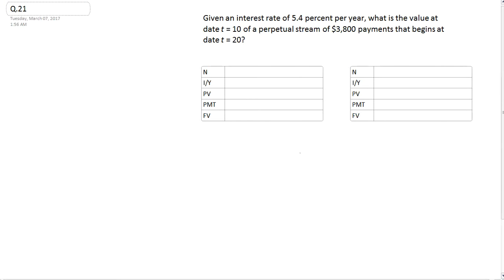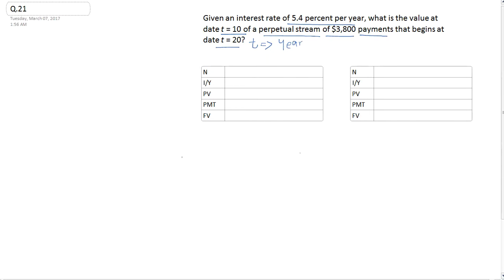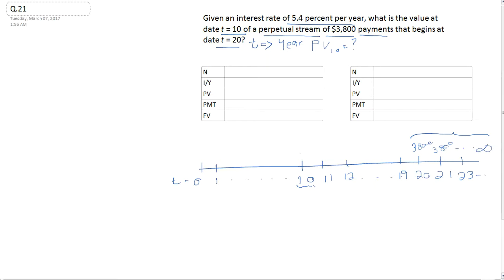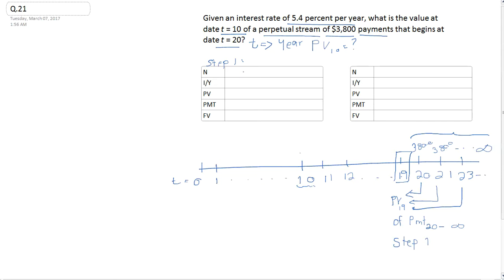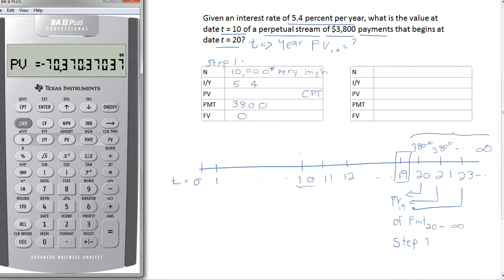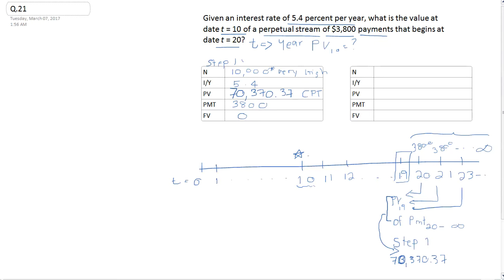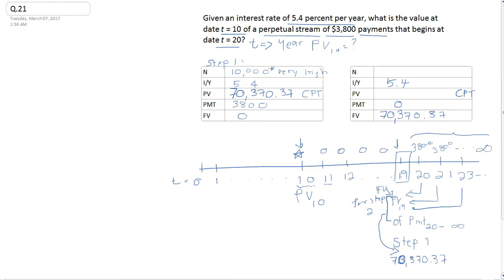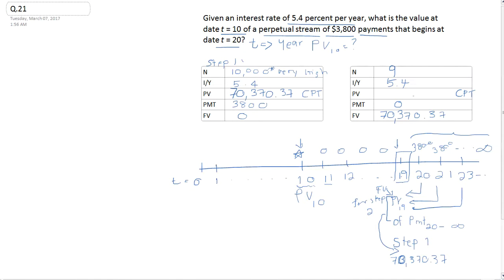Session II review - Ch. 6 (8/8)